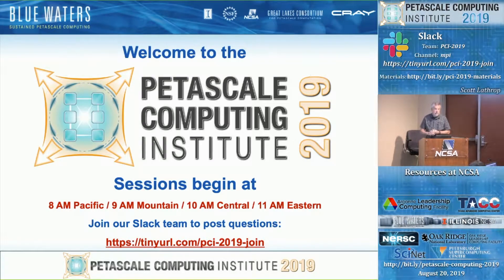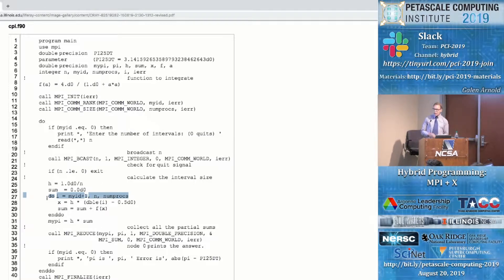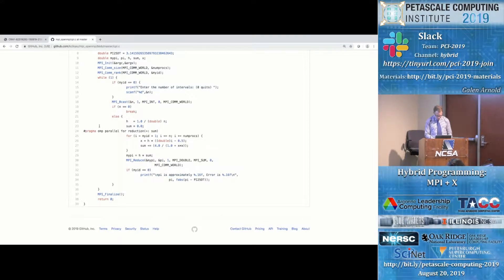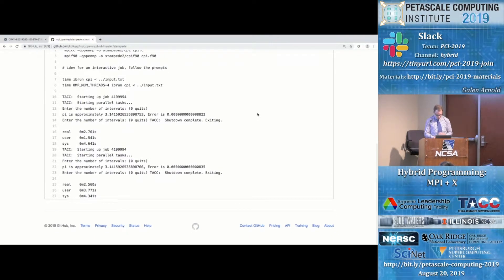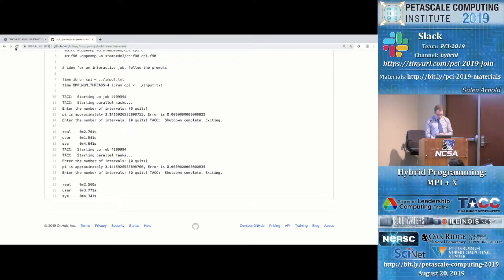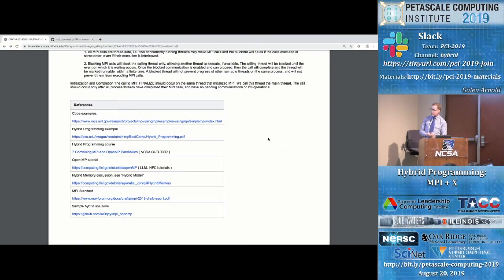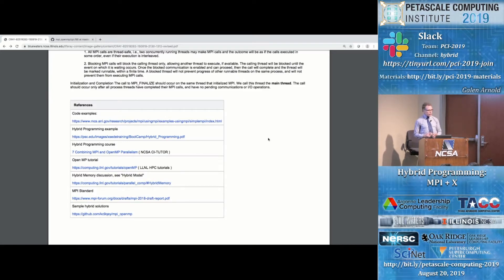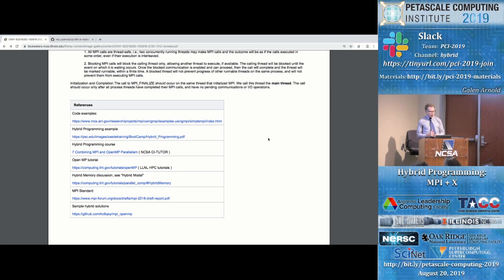PCI 2019: Hybrid Programming (MPI + OpenMP)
Session: Hybrid Programming: MPI + OpenMP.
Speaker: Galen Arnold.